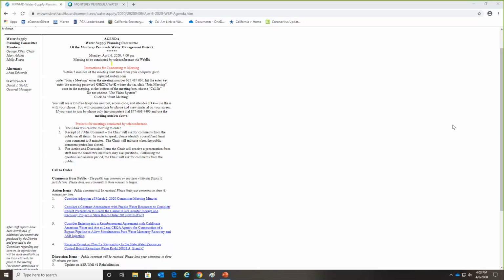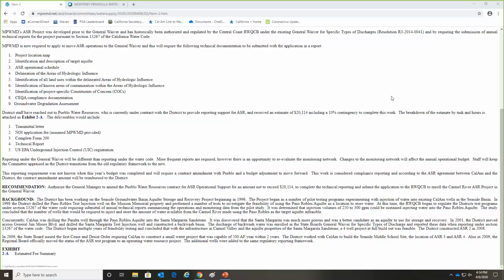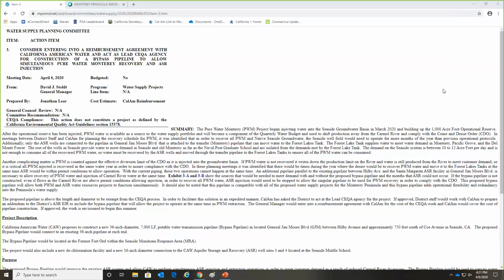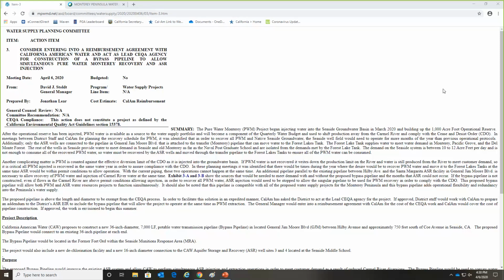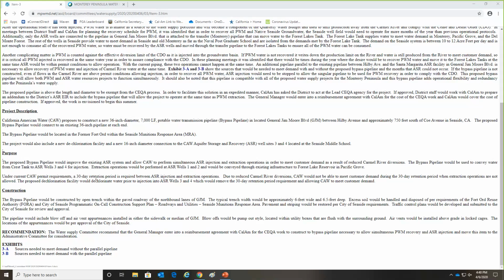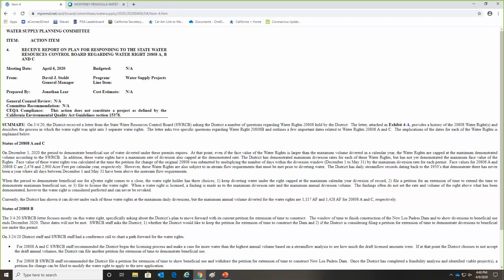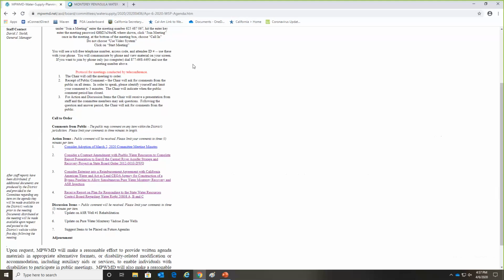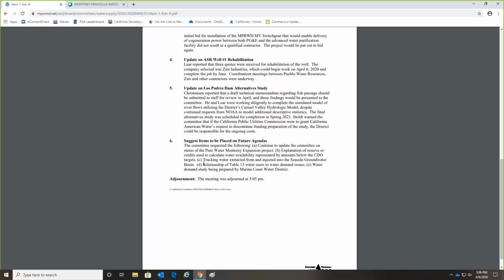April 6, 2021 Water Supply Planning Committee